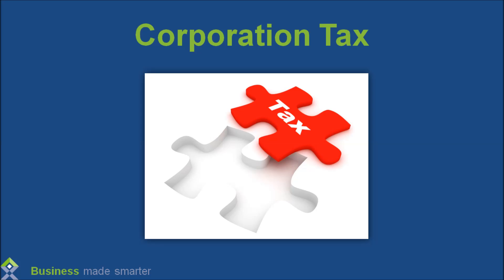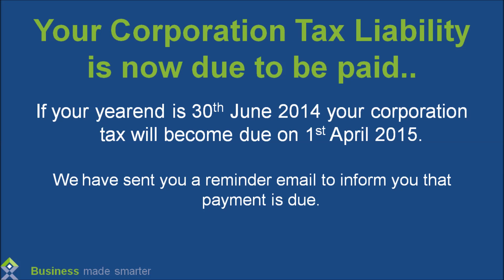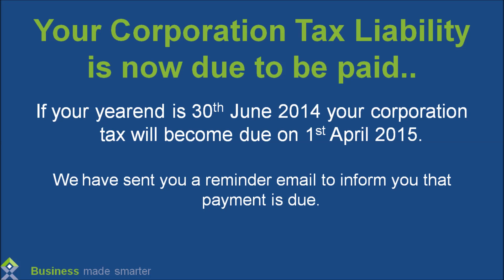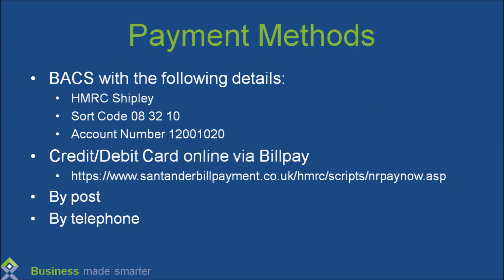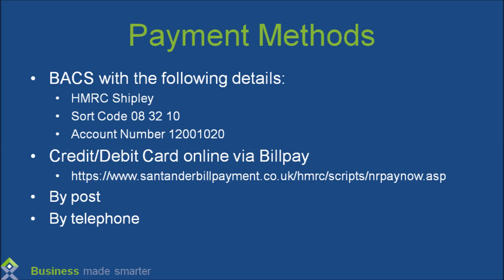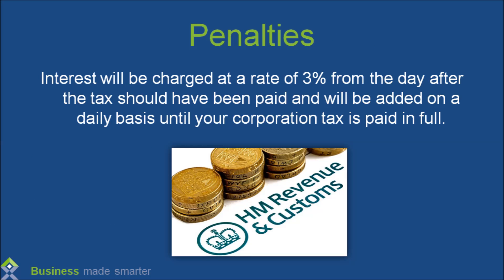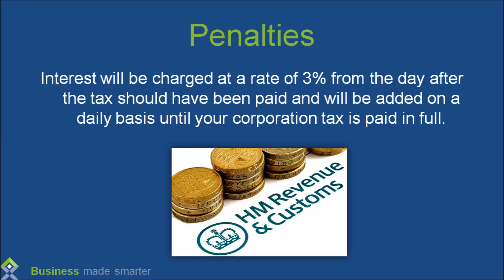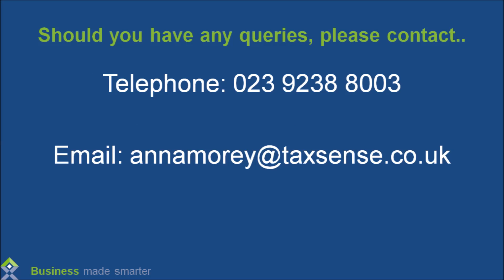Corporation Tax Payment Deadlines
If your year end is 30th June 2014, your corporation tax liability is due to be paid on the 1st April 2015.